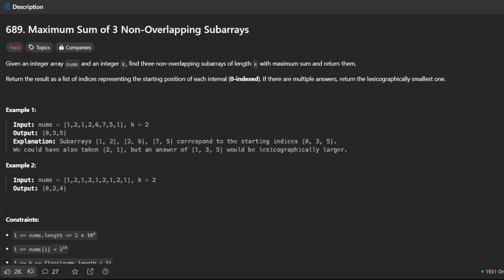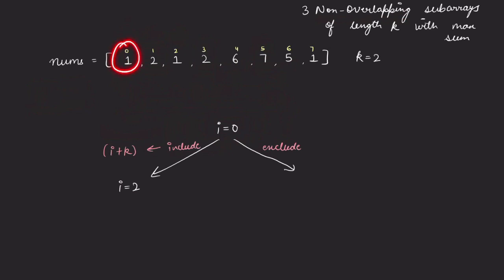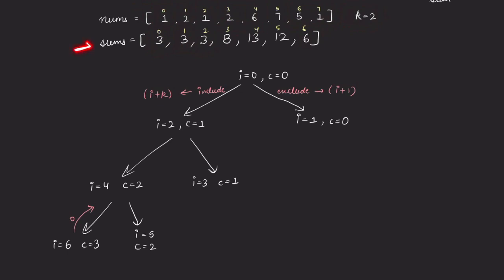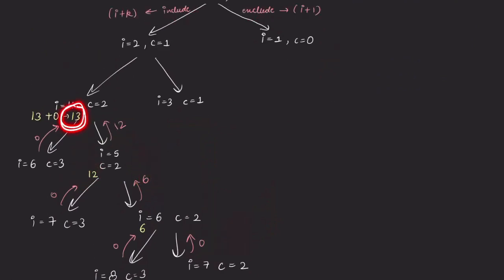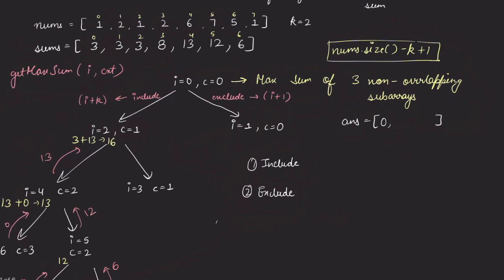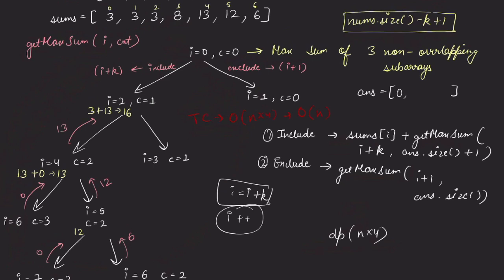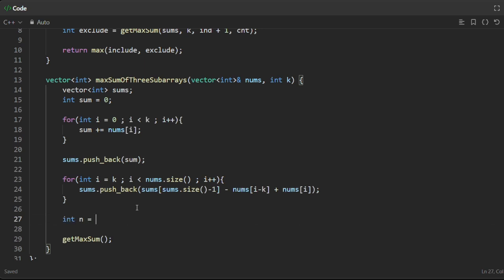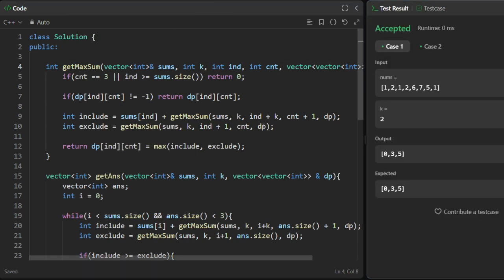689. Maximum Sum of 3 Non Overlapping Subarrays | Leetcode Daily Challenge